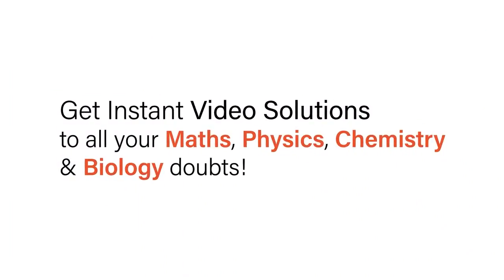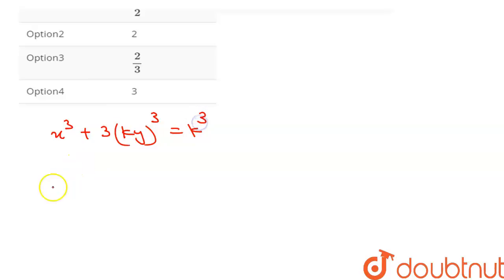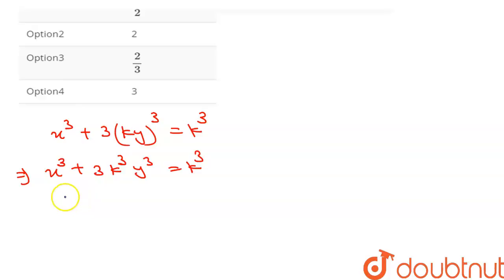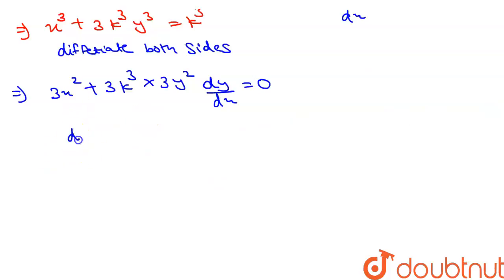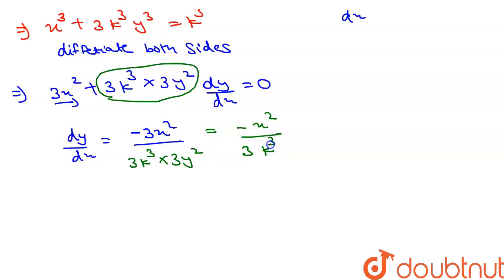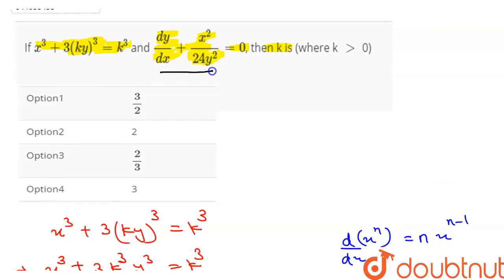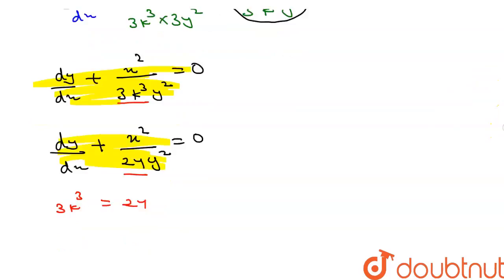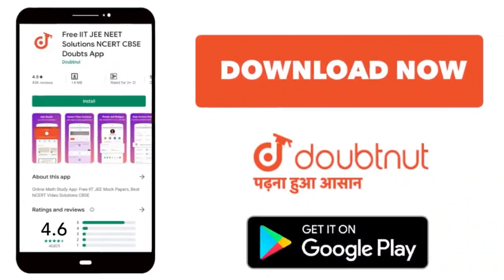If x^(3) + 3 (ky)^(3) = k^(3) and (dy)/(dx) + (x^(2))/(24 y^(2)) = 0, then k is (where k gt 0)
Class: 12
Subject: MATHS
Chapter: JEE MAIN REVISION TEST- 24
Board:IIT JEE

👉 Have Any Query? Ask Us.